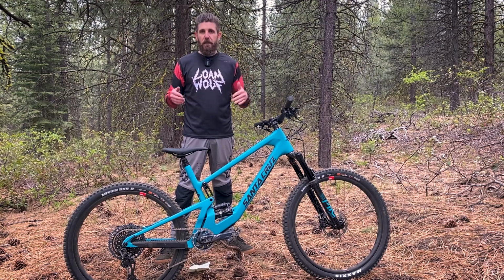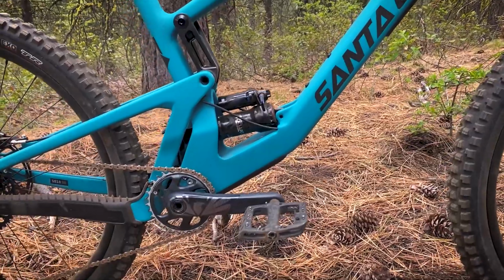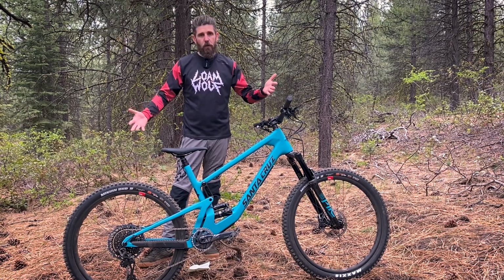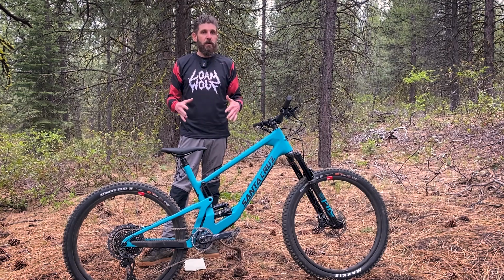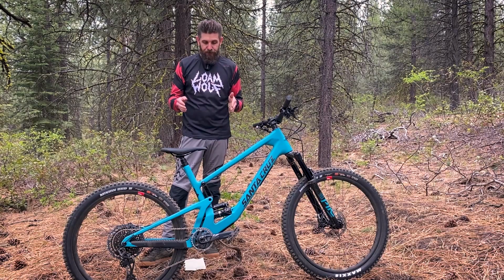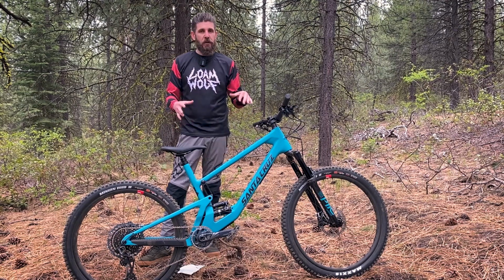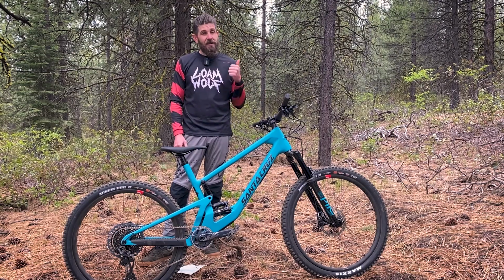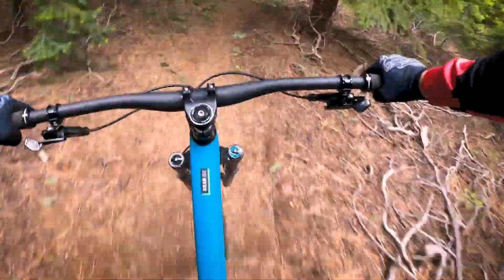The New Santa Cruz 5010 - First Ride Report | The Loam Wolf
We recently got the new Santa Cruz 5010 mountain bike for review and wanted to throw together this quick first look so riders could see some details up close. The bike has been a lot of fun to ride so far and we look forward to continuing to ride it for our long term review.